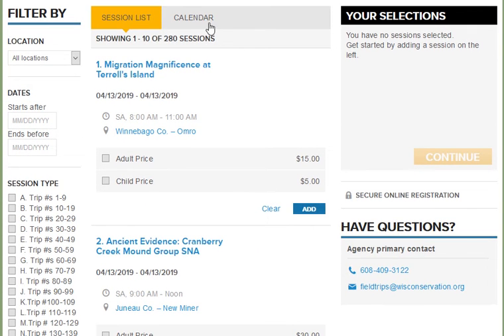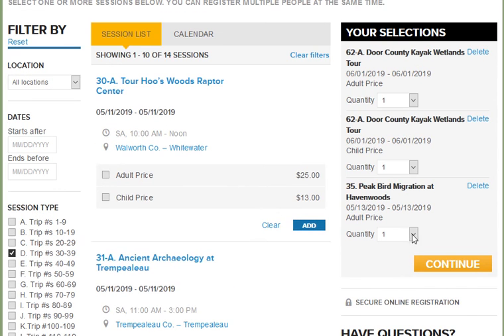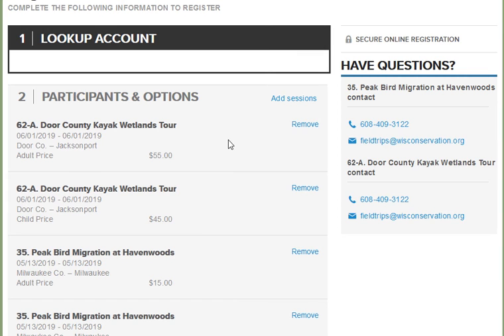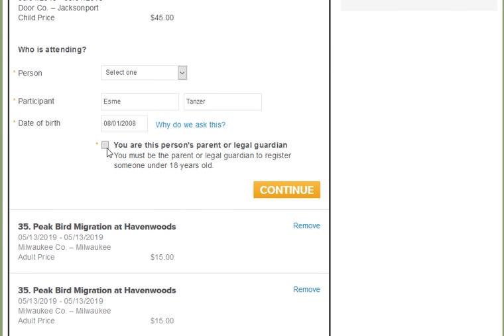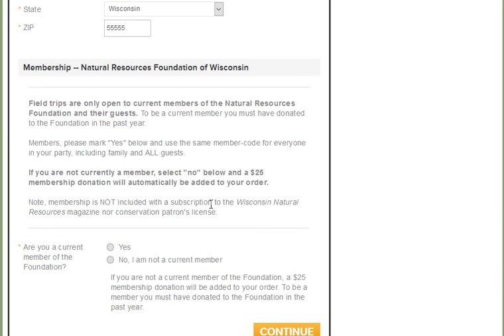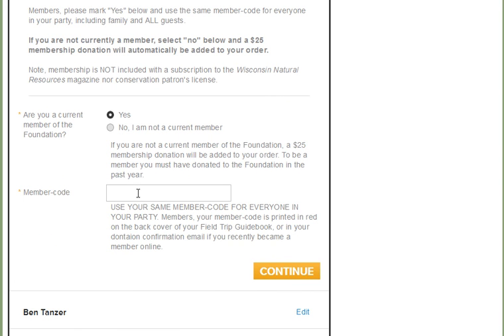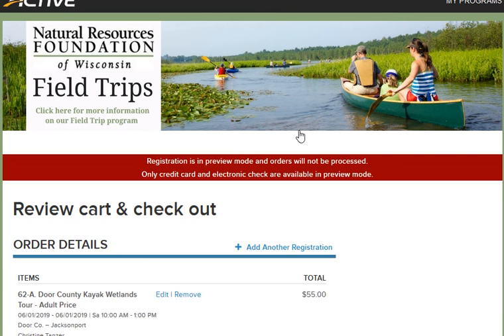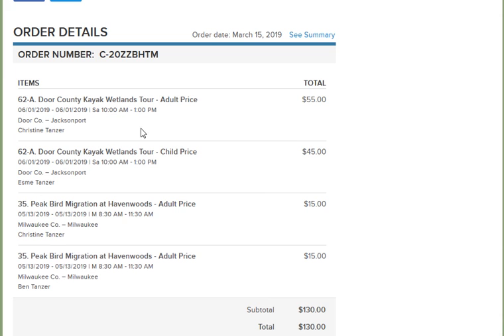Registration tutorial for Natural Resources Foundation Field Trips-- updated for 2019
A video tutorial on how to register for Natural Resources Foundation Field Trips.  Updated for 2019